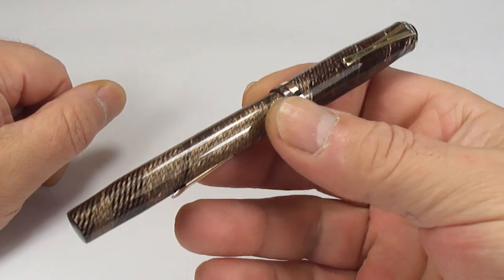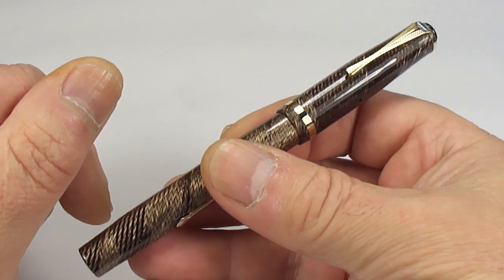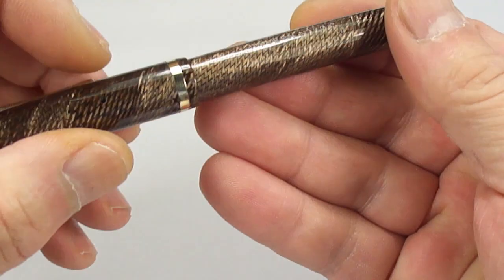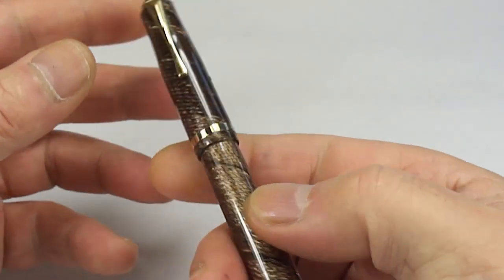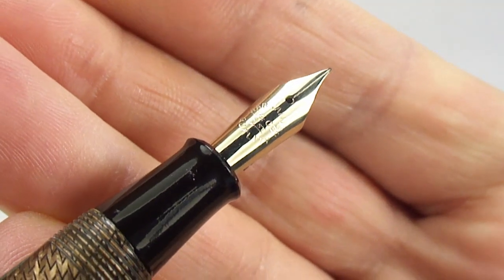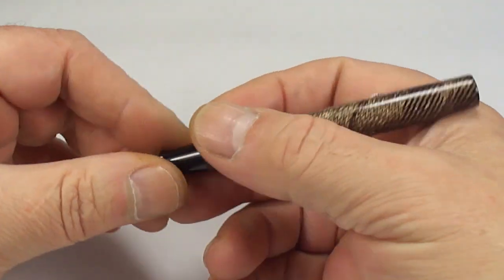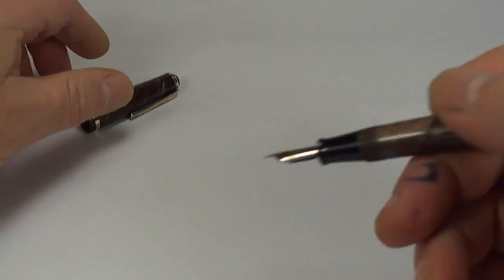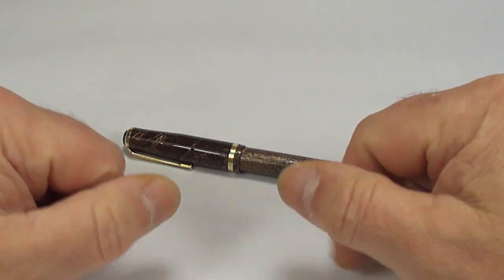Wyvern 60C Fountain Pen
Wyvern 60C fountain pen in a beautiful snakeskin pattern with G/F trim and fitted with a Warranted 14ct 1st Quality nib. Made in England from one of the oldest pen manufacturer in England in their Leicester factory. A very nice quality made pen.